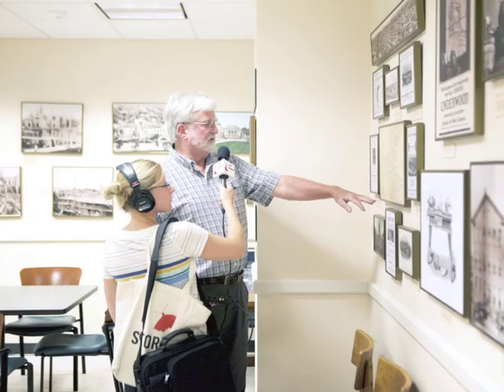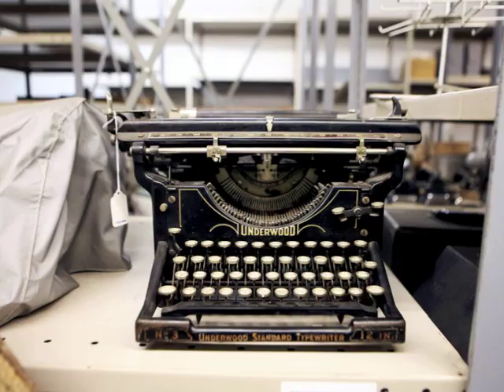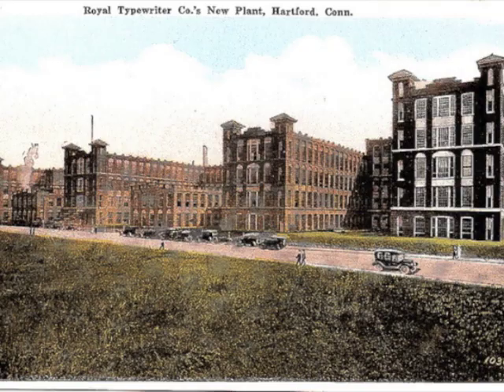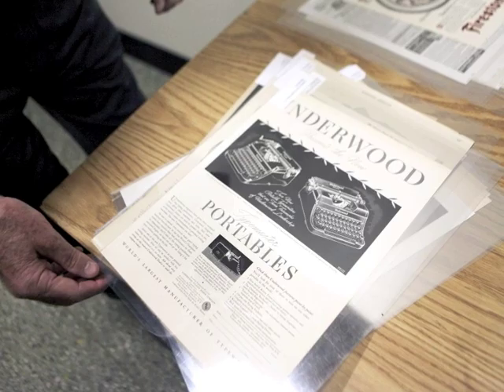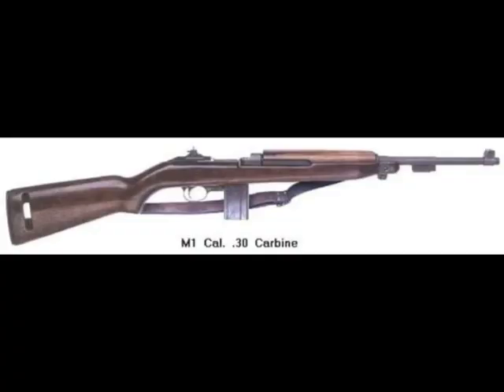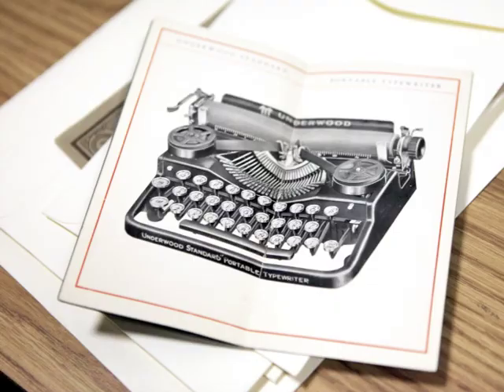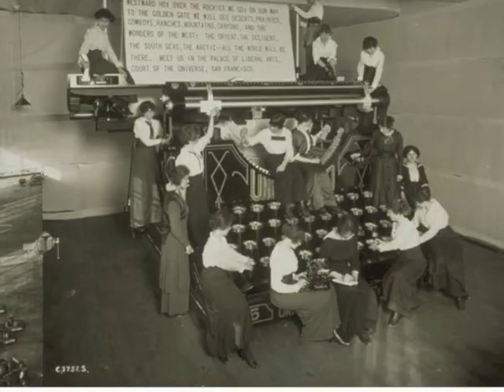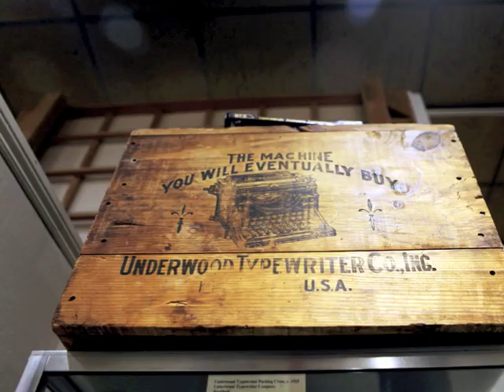Hartford's Typewriter History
David Corrigan of the Connecticut State Library gives history of typewriter manufacturing in Hartford, Connecticut. Photos by Chion Wolf, audio by Catie Talarski, WNPR